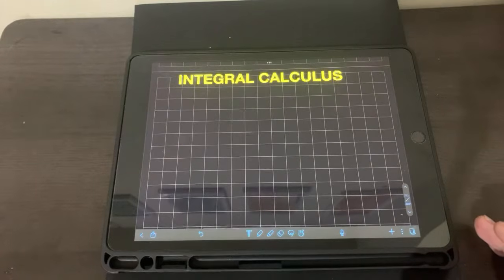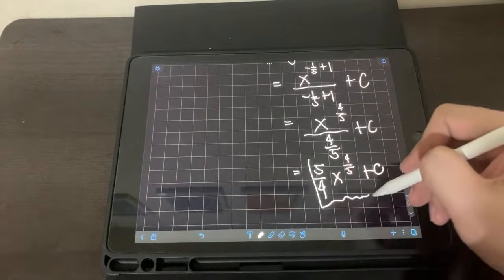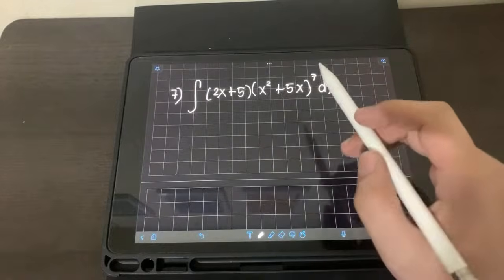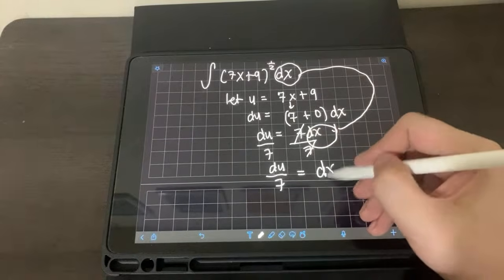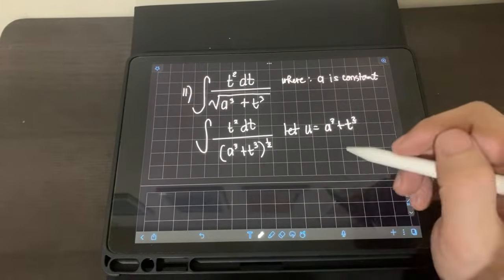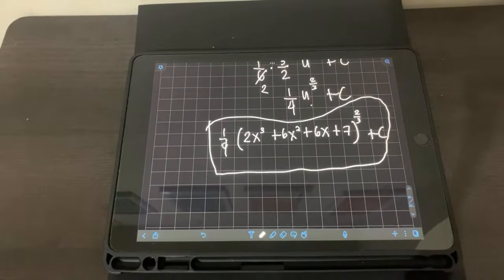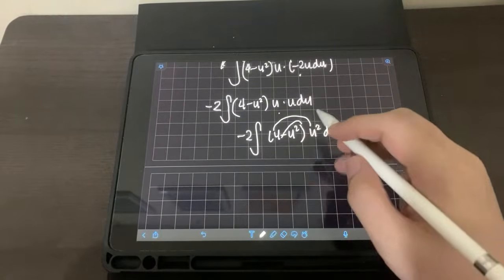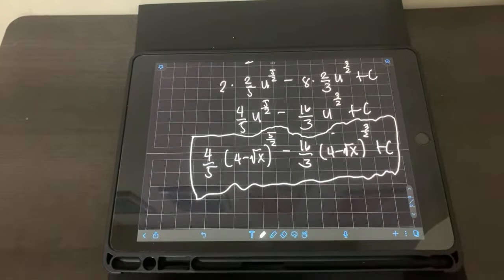Basic Integration Using Power Formula (Live Stream)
This is a live tutorial about basic integration. Happy learning and enjoy watching!